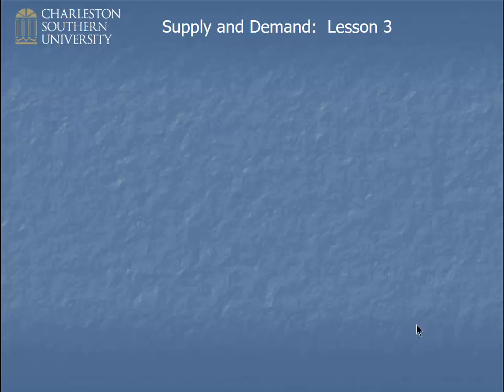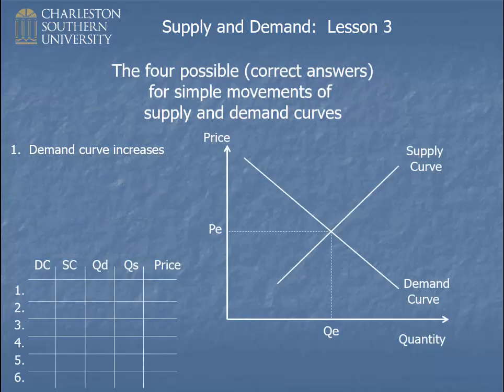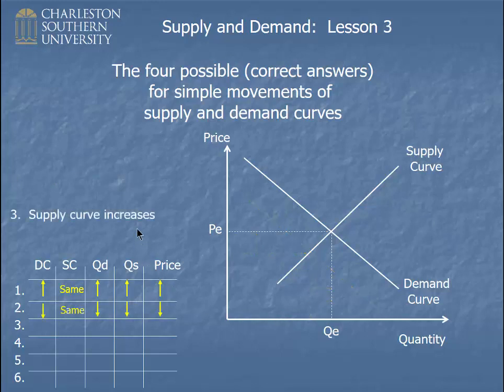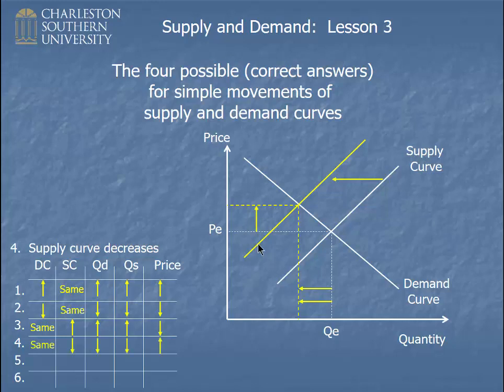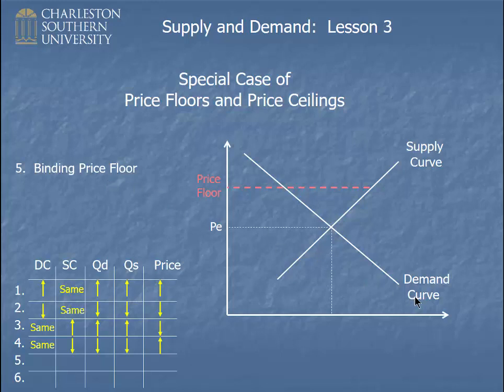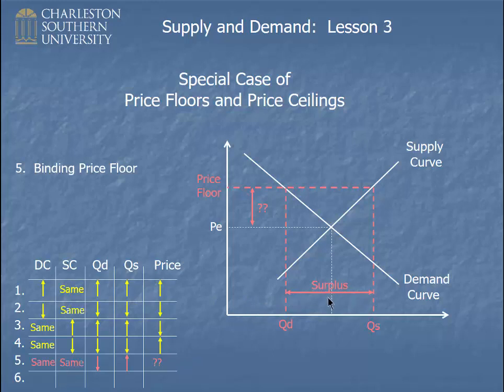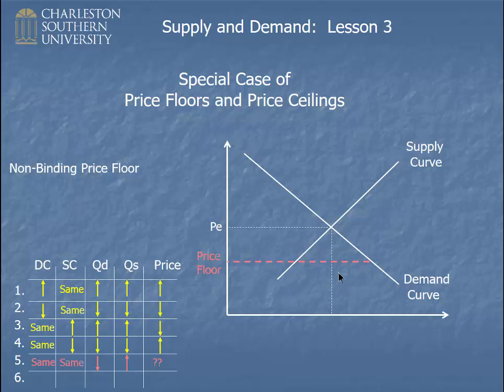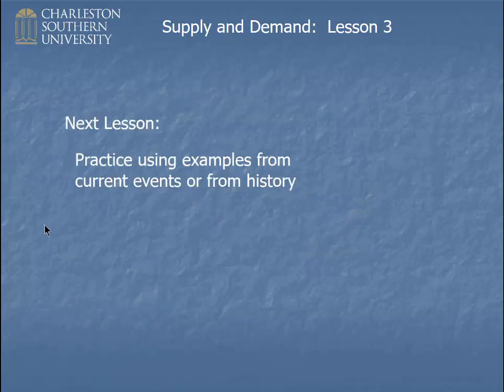Supply and Demand Lesson 3 Comparative Statics